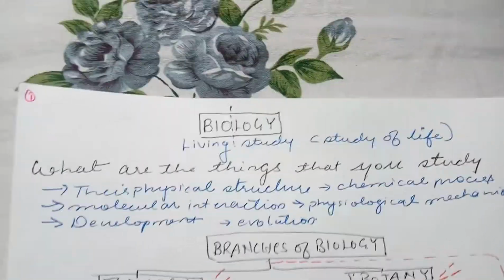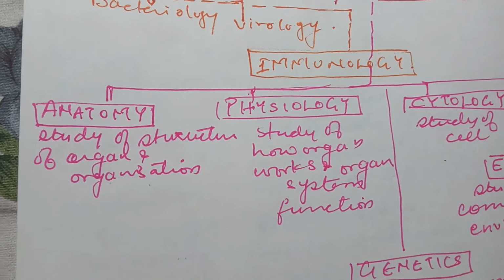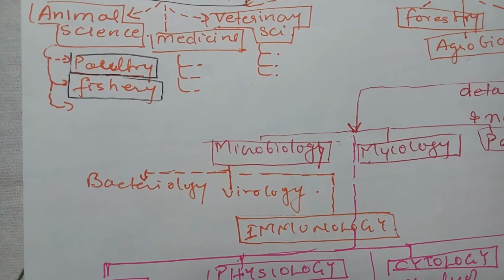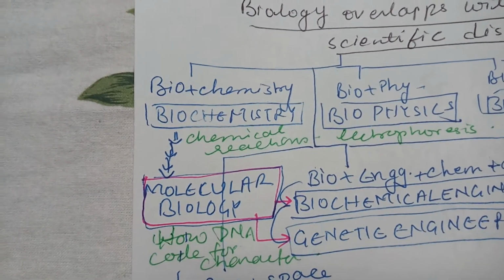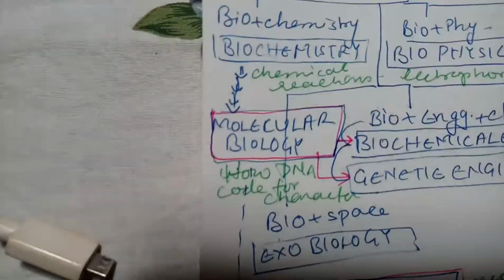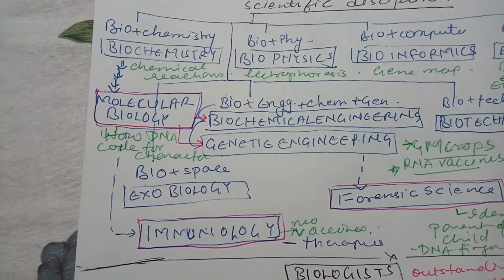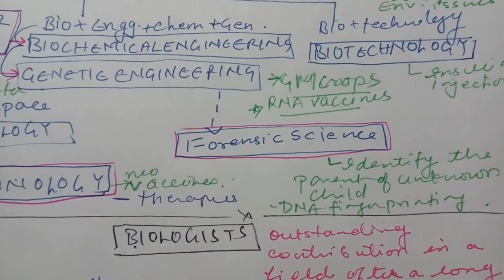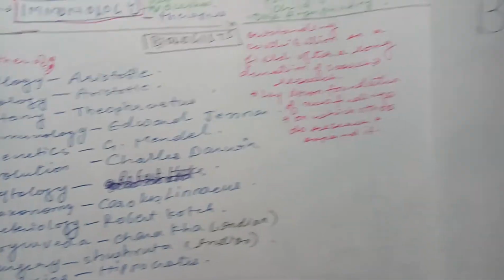Introduction to biology